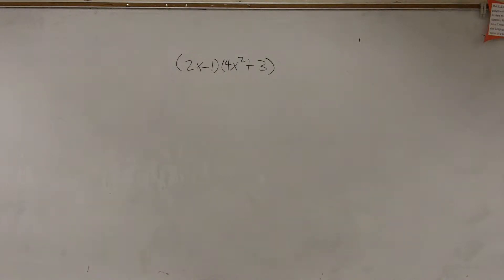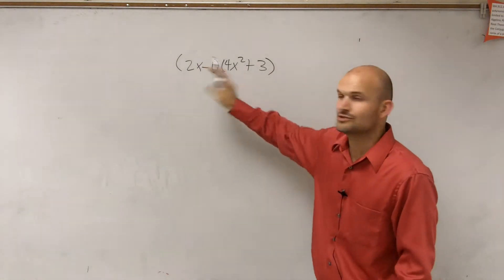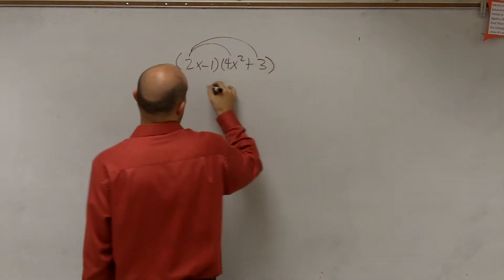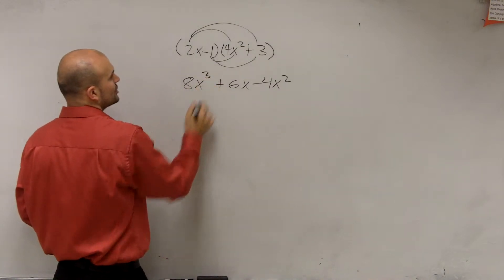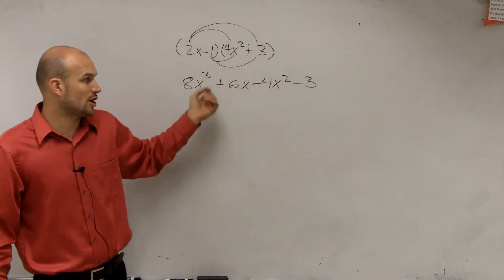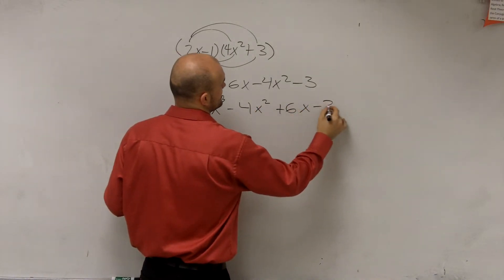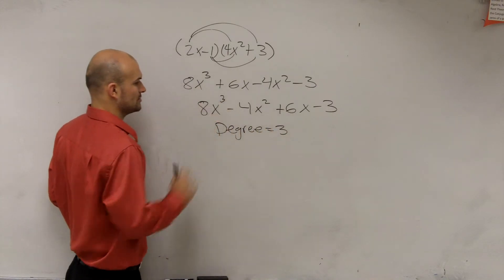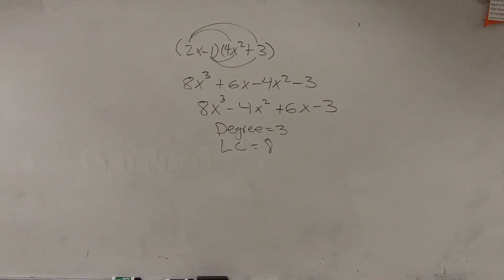Determine LC and degree by multiplying binomials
For factored expressions, the expression is first simplified before the degree and the leading coefficient can be obtained.